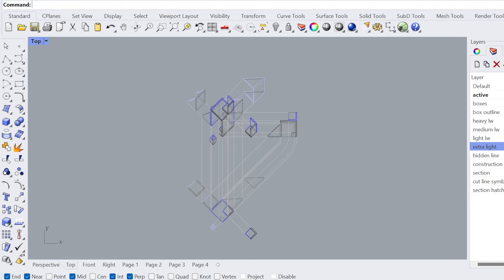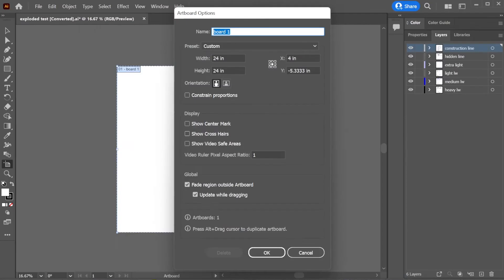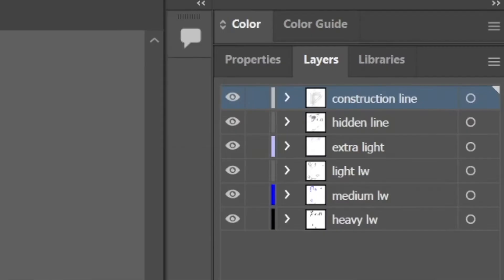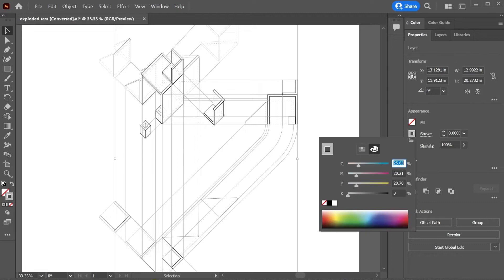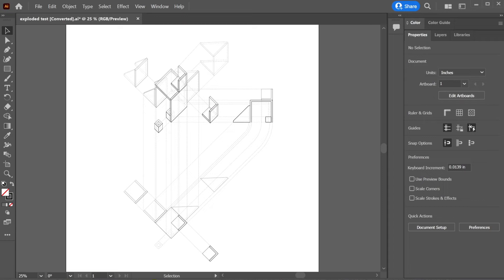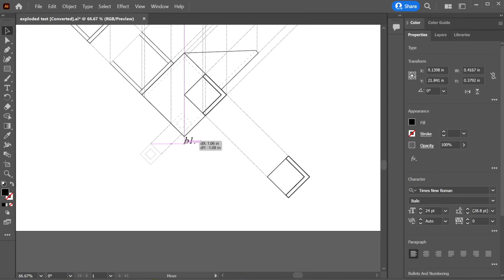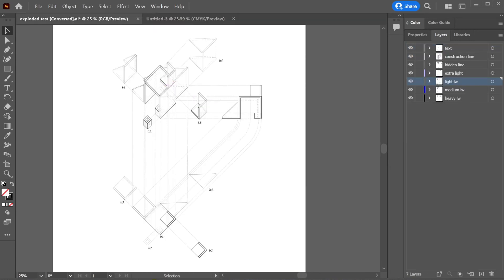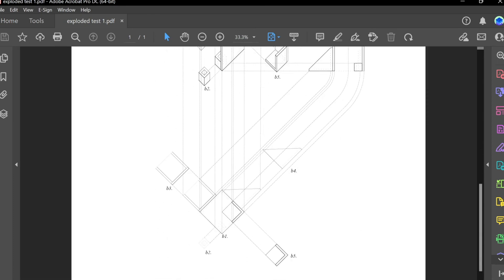How To Export Rhino 3D Drawings to Adobe Illustrator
Learn how to export Rhino 3D drawings to Adobe Illustrator, and how to use basic transformative illustrator tools in the software and basic user interface controls.